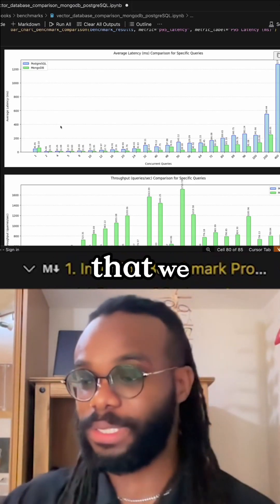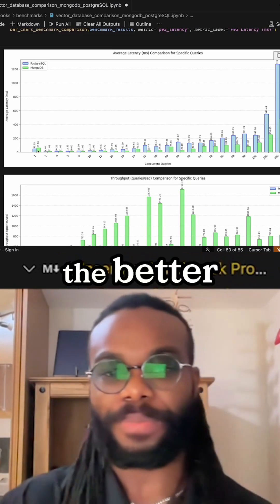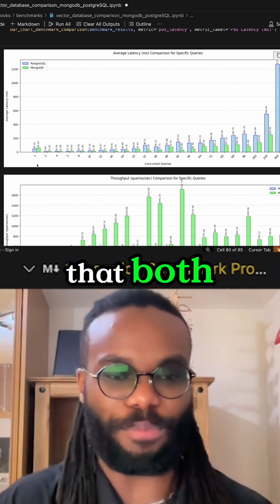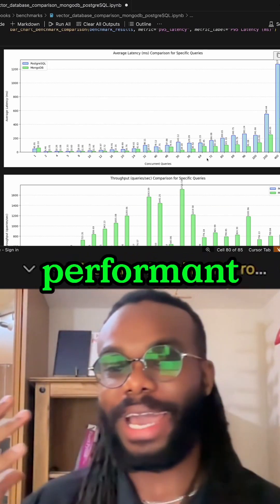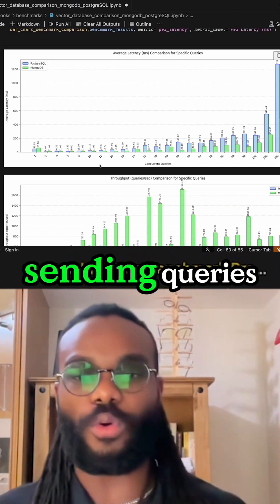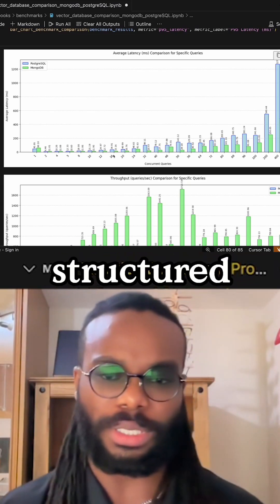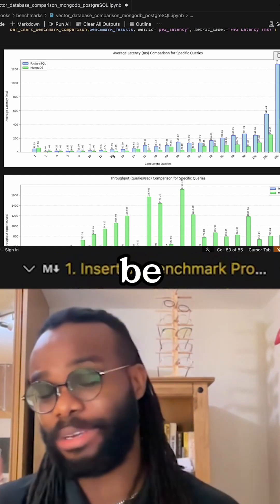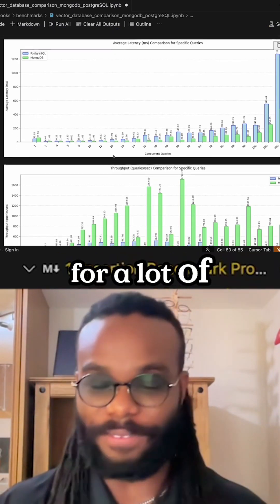Conversational AI in 2025: Why Latency Matters & How MongoDB Outperforms Postgres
Latency is critical for AI applications, especially conversational AI. See how MongoDB outperforms Postgres in handling concurrent queries and maintaining low latency as you scale. Learn why 2025 will be all about speed and performance for consumer-facing AI systems. 🔥